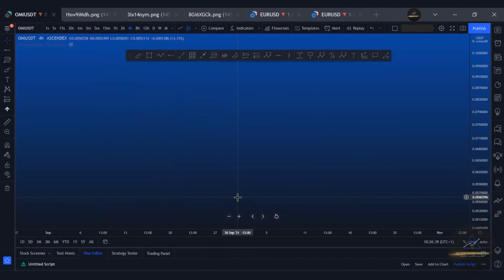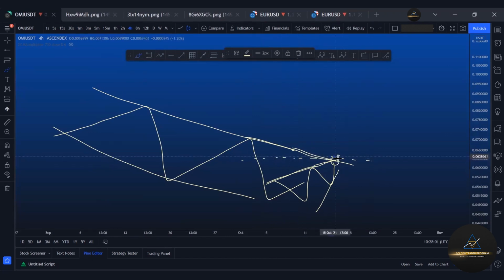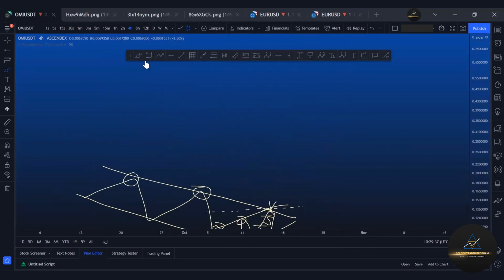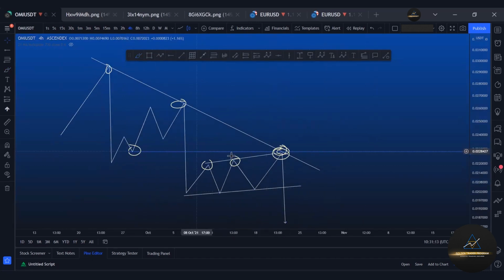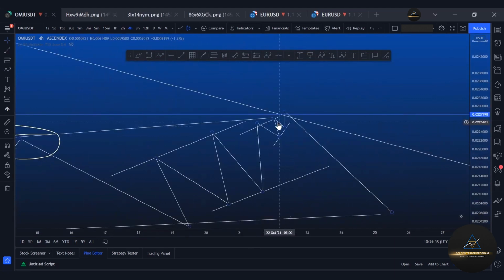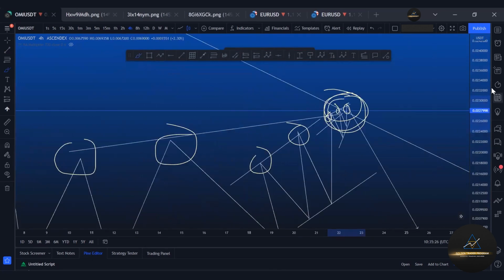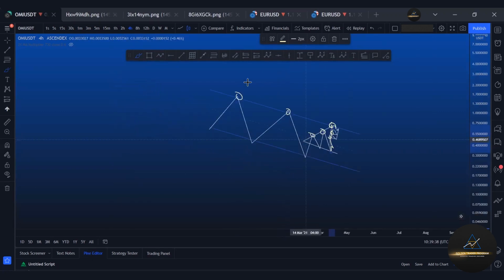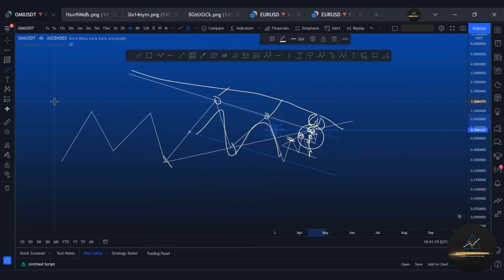39-60. The 3 Aces